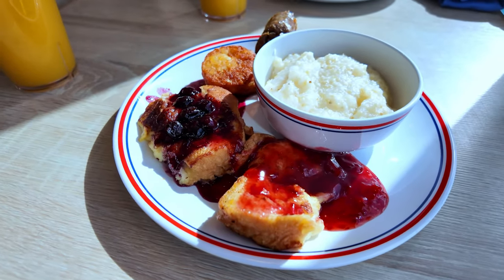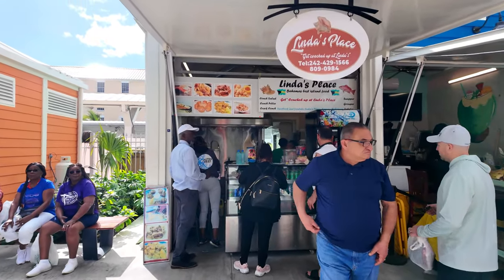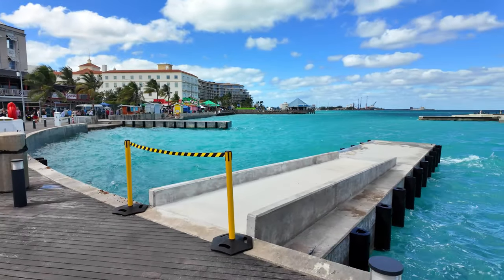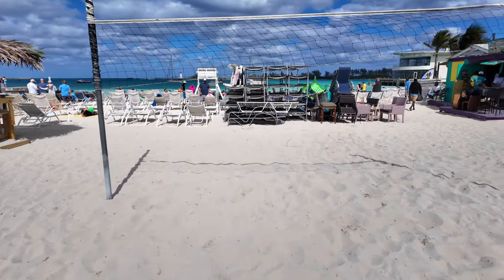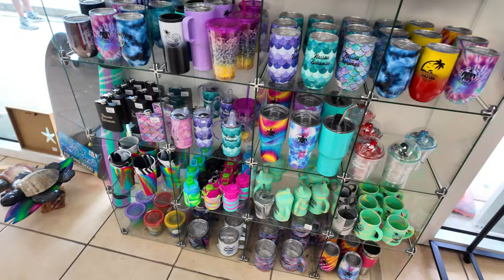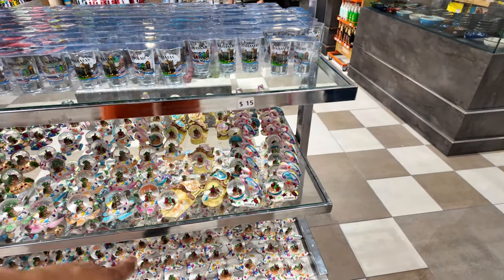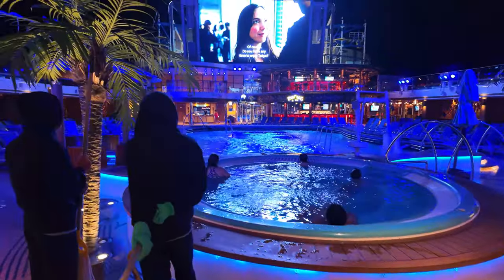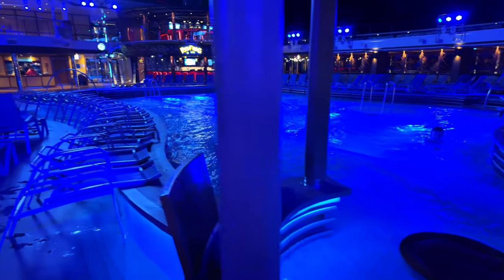"$300 MILLION PORT Make Over" NASSAU BAHAMAS, Is It Now Worth Visiting Again?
We are in Nassau Bahamas and about to explore there $300 million revamped cruise port, with brand new venues, shops, food  options and brand new board walk area which looks amazing join us on this beautiful day in the brand new port of Nassau.